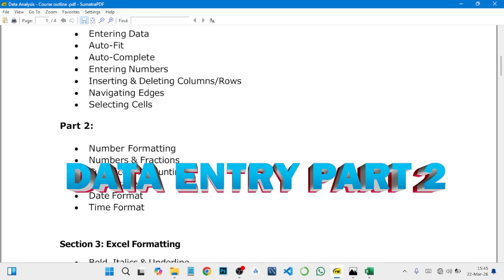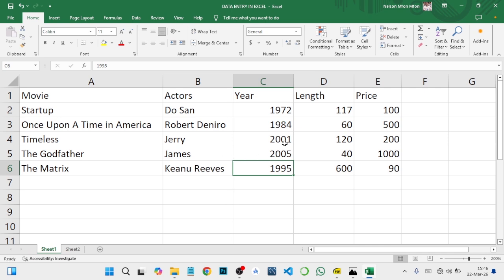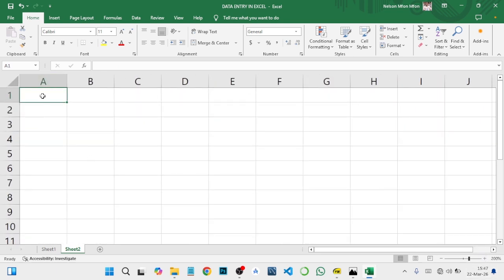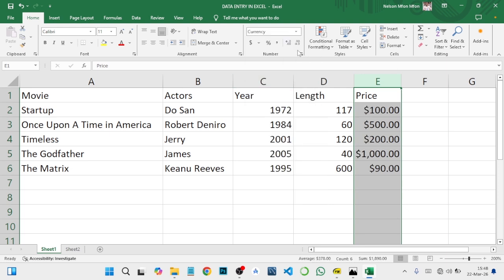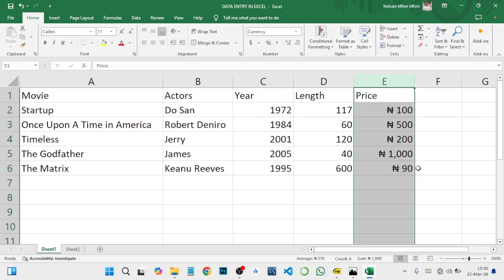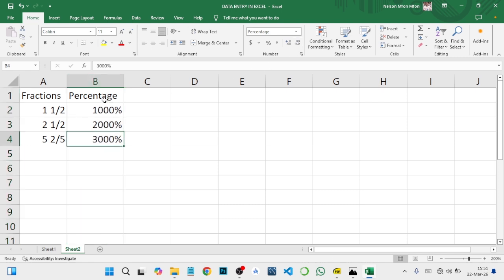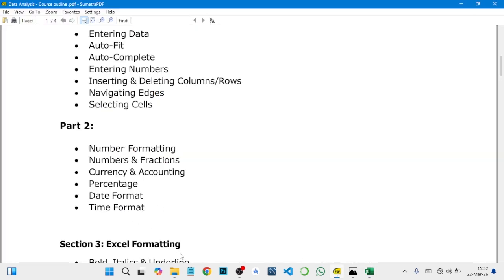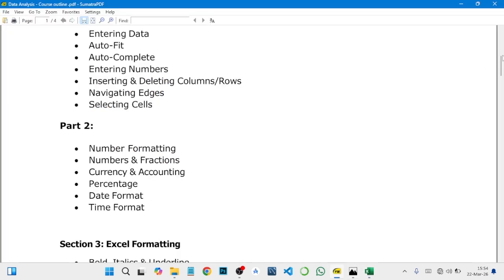Data Entry Part 2 #4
Data Entry in Excel (Part 2) | Lesson 4

In this video, you’ll continue learning essential data entry techniques in Excel, focusing on formatting different types of data correctly.

Understanding how to properly format your data is key to accurate analysis and professional reporting.

🔍 What you’ll learn:
Number formatting
Numbers and fractions
Currency and accounting formats
Percentage formatting
Date formatting
Time formatting

These skills will help you organize and present your data clearly and correctly.